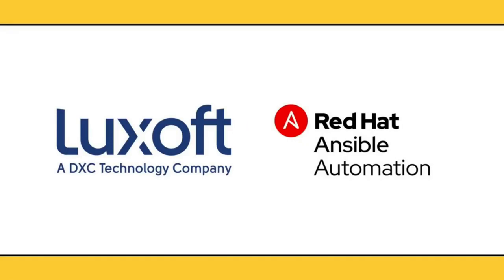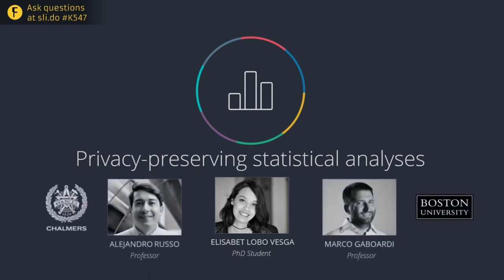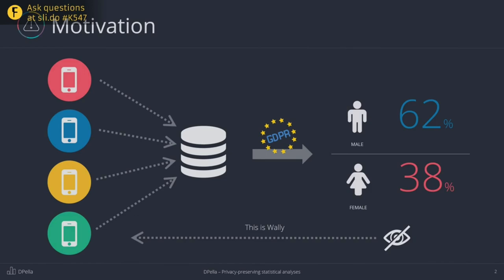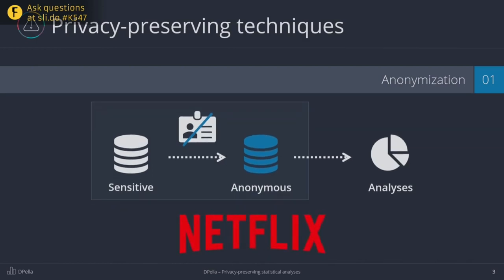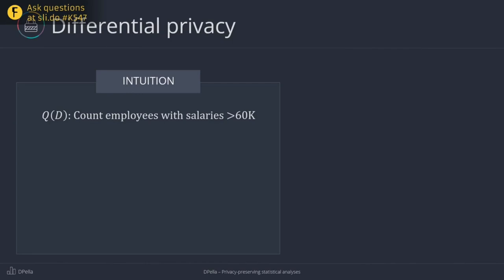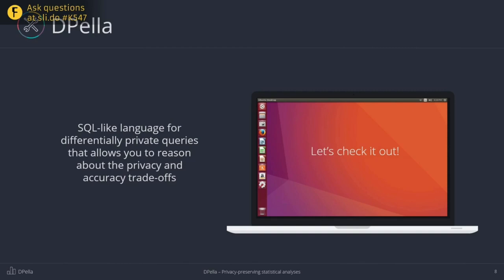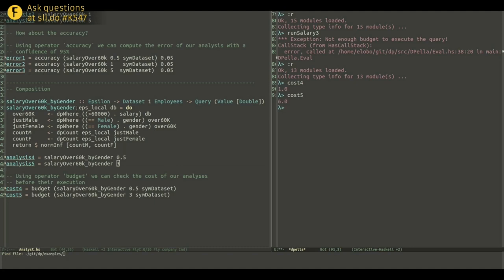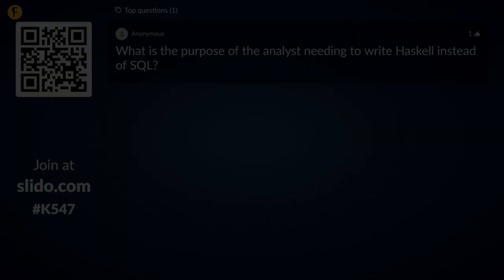Privacy-preserving statistical analyses - Elisabet Lobo-Vesga